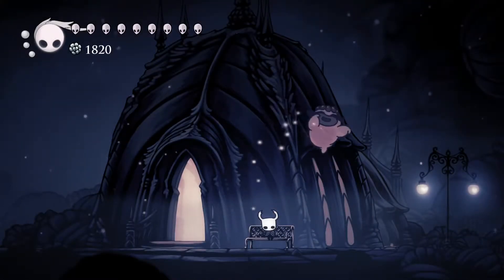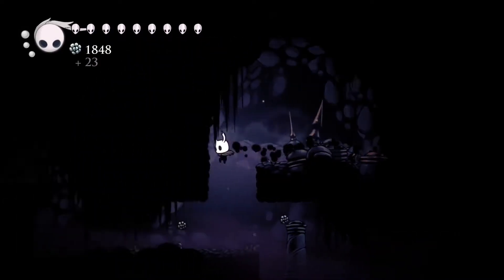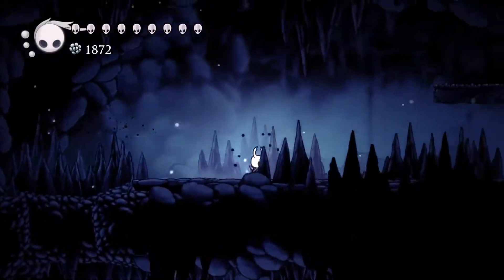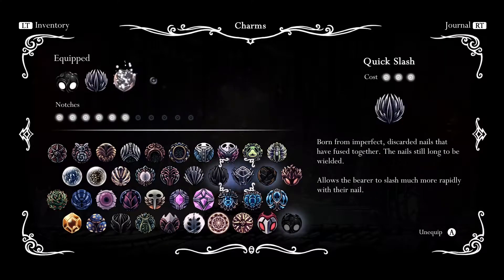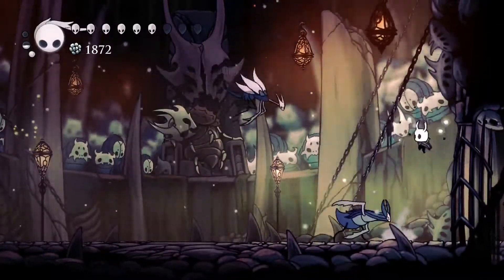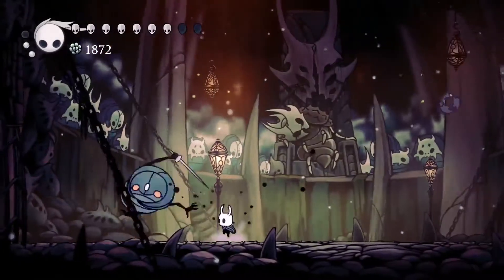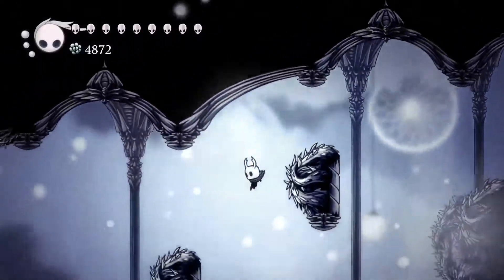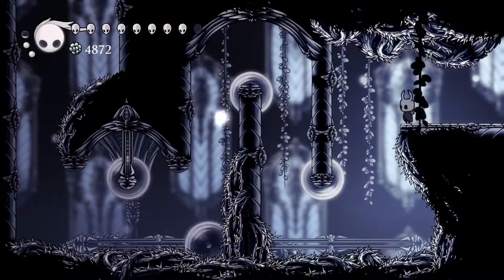Fool - Hollow Knight - Episode 20: Colosseum Final Trial & Path of Pain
Sure, we've taken on the heart of the infection and killed actual gods, but can we really call ourselves the strongest bug in Hallownest if we haven't proven it in front of a cheering crowd? We also return to the White Palace to tackle the hidden, ultra difficult platforming challenges of the Path of Pain. Are we up to the task?

Higher Beings, these words are for you alone. This will be a relatively chill completionist playthrough. I will be in no great rush to complete things but will try to show things off to the best of my ability, generally in the order that a first playthrough would, or at least could, go about things, though the odd minor sequence break like in episode 5 can happen, and it's probably a bad idea to take on dream bosses as soon as I do if you're new to the game. I suppose you could technically use this as a walkthrough/guide, although I would recommend playing the game through without a guide first, but I'm not going to tell you how to live your life.